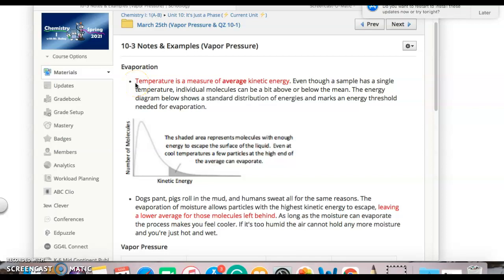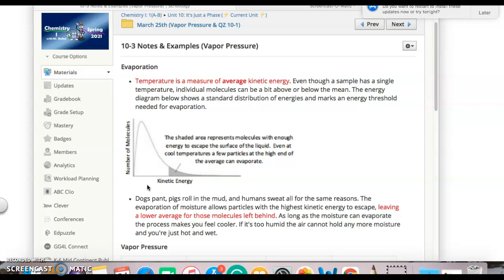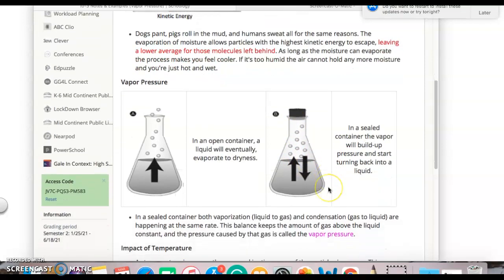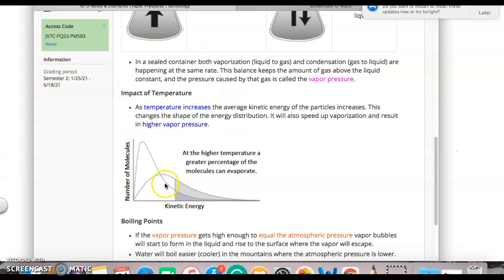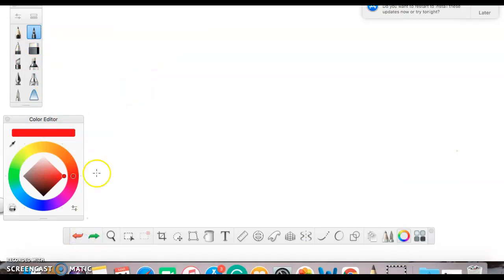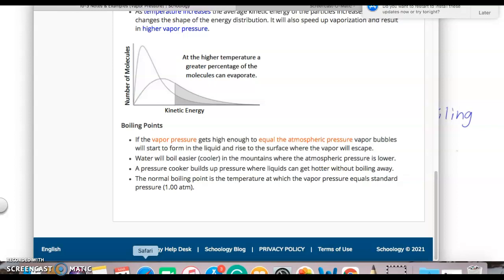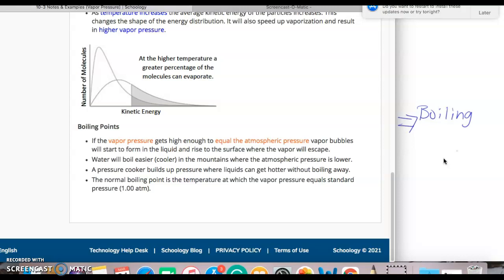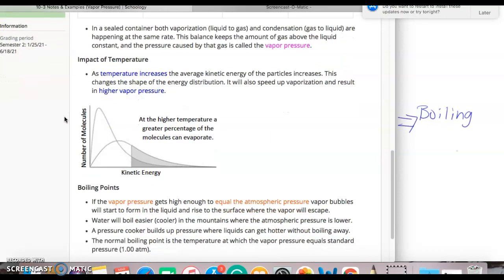Vapor Pressure 1